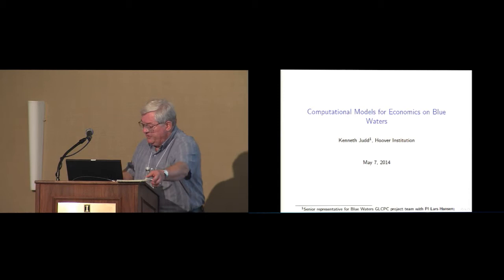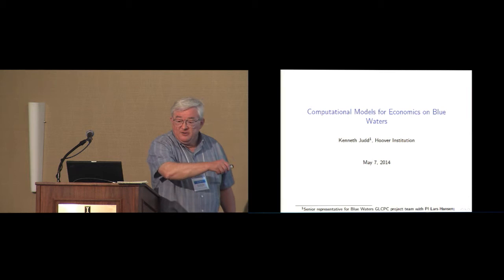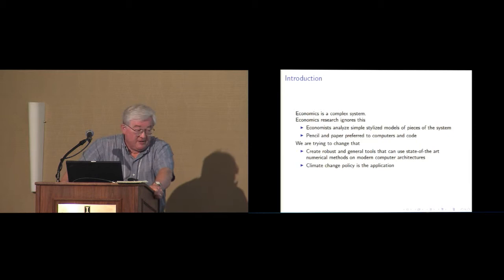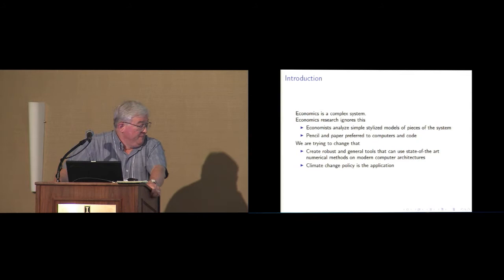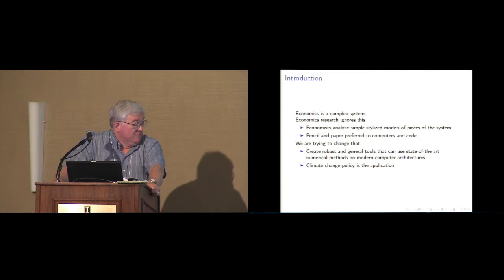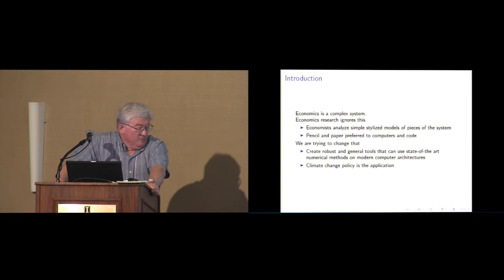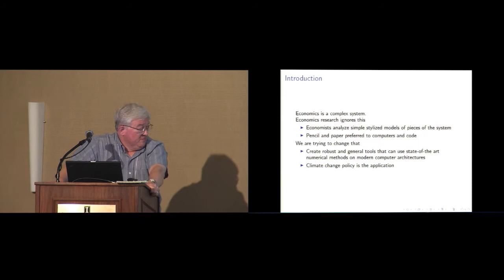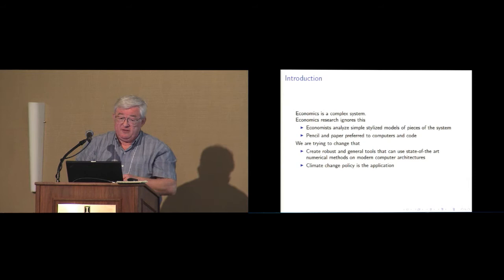Policy Responses to Climate Change in a Dynamic Stohastic Economy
Blue Waters Symposium presentation:

Project PI: Lars Hansen, University of Chicago
Presented by: Kenneth Judd, Hoover Institution